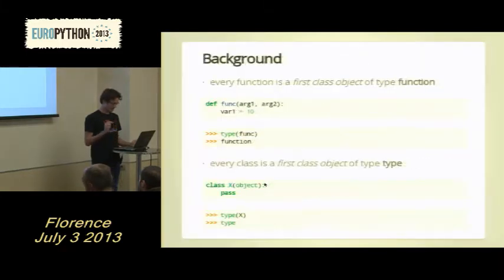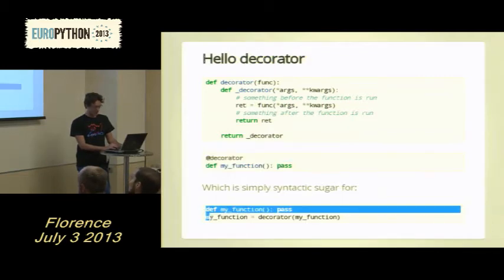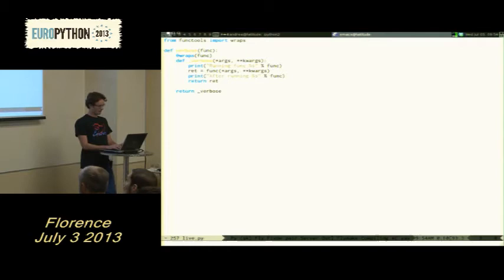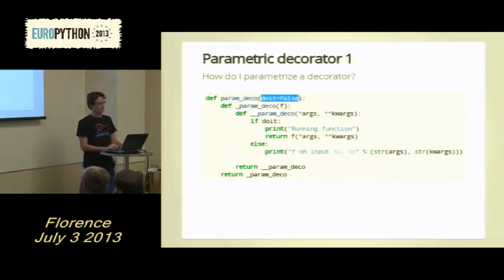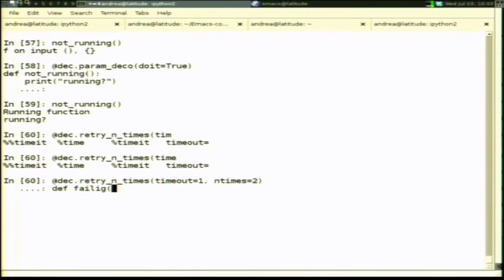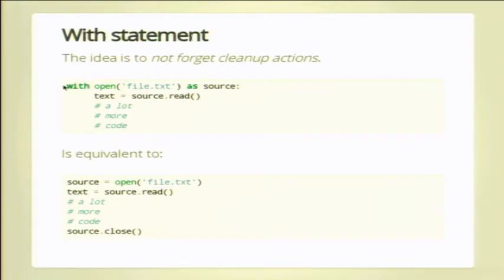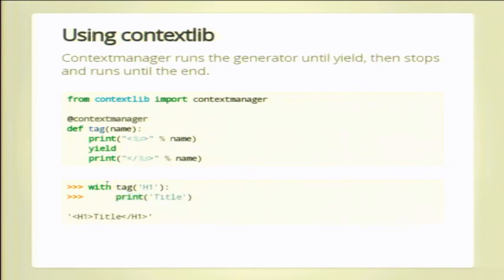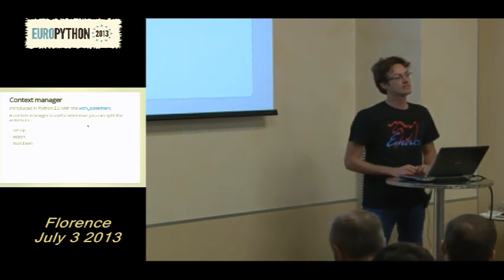Andrea Crotti - Decorators and context managers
[EuroPython 2013]
Andrea Crotti - Decorators and context managers - 03 July 2013 "Track Lasagne"